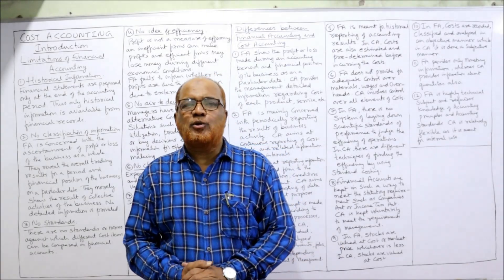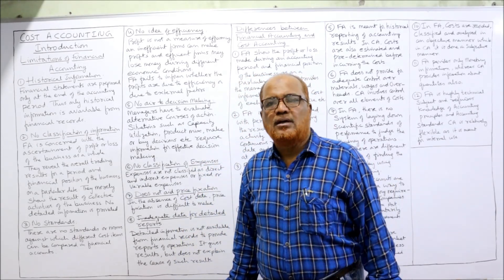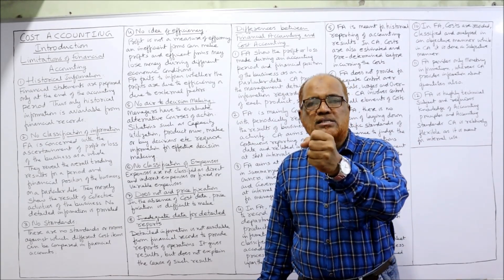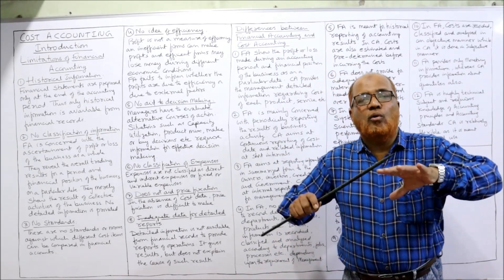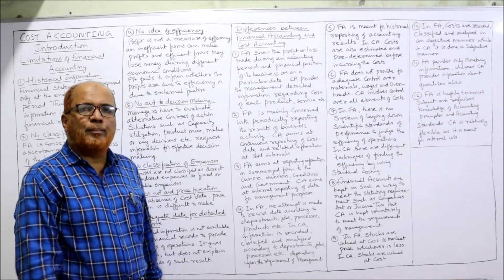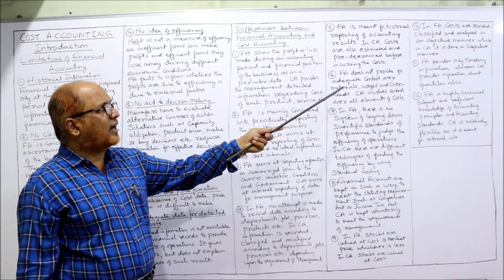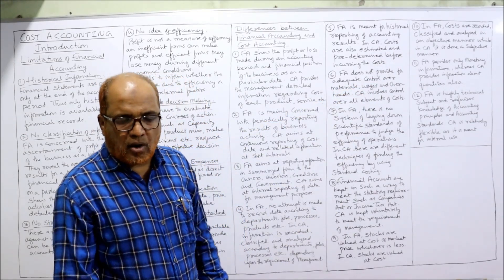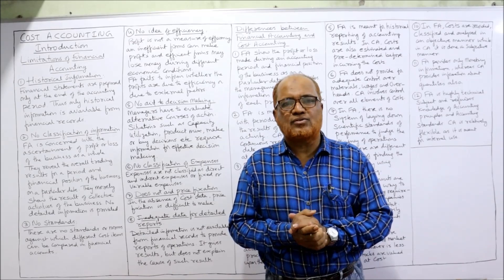Cost Accounting I Last Minute Revision Video I Limitation of Financial Accounting I Hasham Ali Khan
Cost Accounting I Last Minute Revision Video I Limitation of Financial Accounting I Hasham Ali Khan I

In this video I have explained the meaning of cost accounting,  objectives of cost accounting  and functions of cost accounting limitations of financial accounting and differences between cost accounting and financial accounting.  Watch the video till the end to get a complete command on the subject of cost accounting.

Visit the playlist of my channel for other subjects videos like Financial Accounting,  Advanced Accounting,  Management Accounting,  Income Tax,  Business Statistics,  Business Economics,  Computerised Accounting,  Auditing,  Business Law etc.